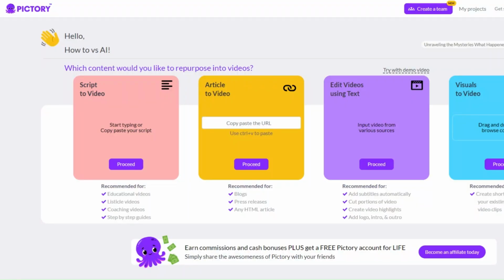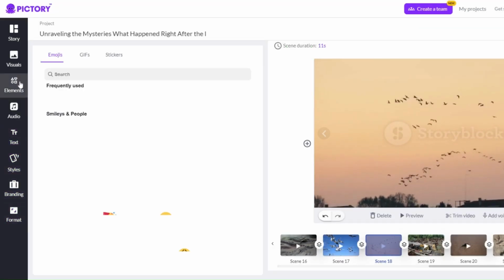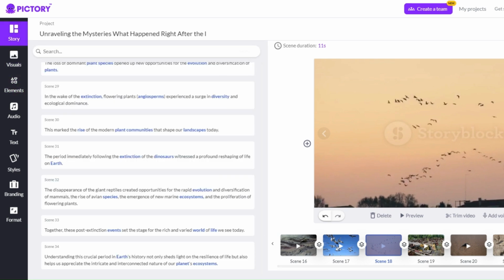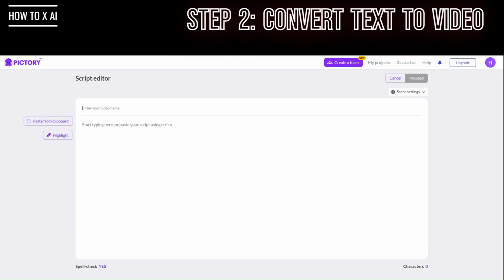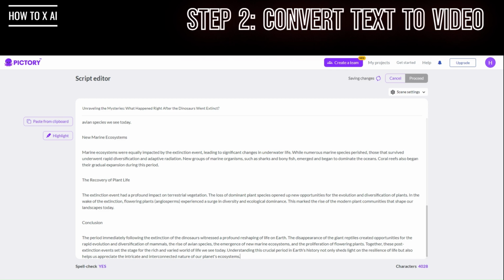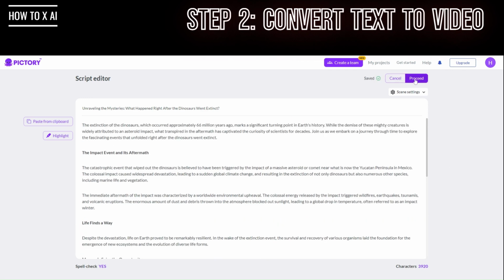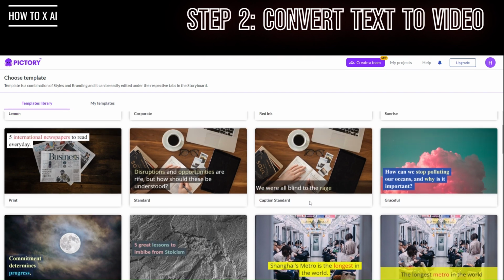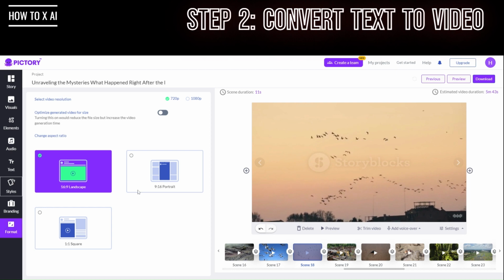Best Free Text to Video - Make 10 000$ per Month by AI Videos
Pictory AI is a very versatile text-to-video tool that offers a number of features. You can use it to create a video with just one script or convert any online article into a video. It also allows you to edit videos with just text. In addition, it also provides an image to video converter that can turn any image or video you have into a full-fledged video.